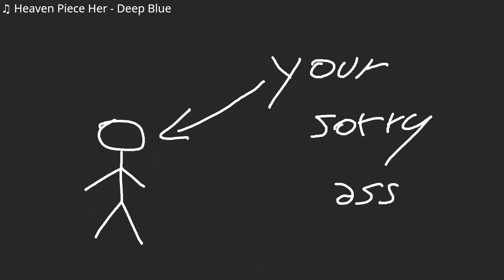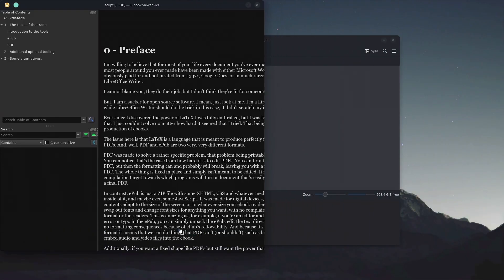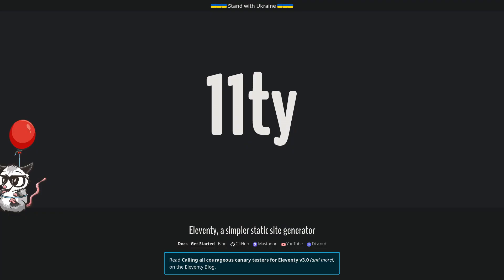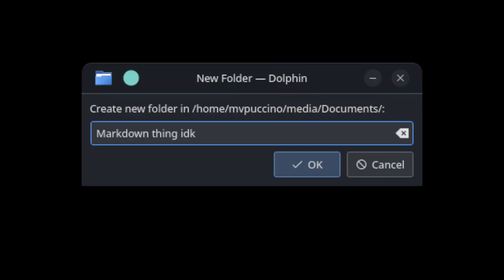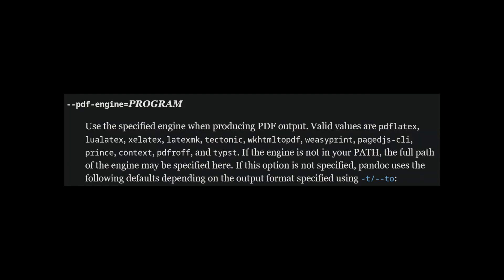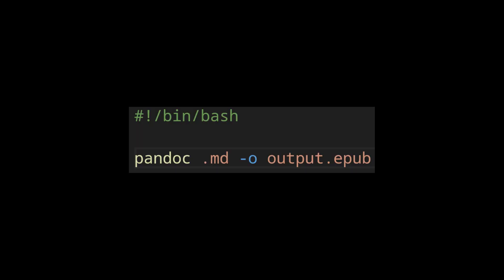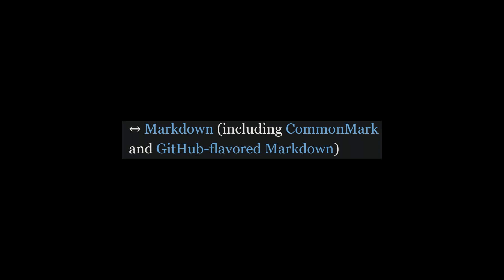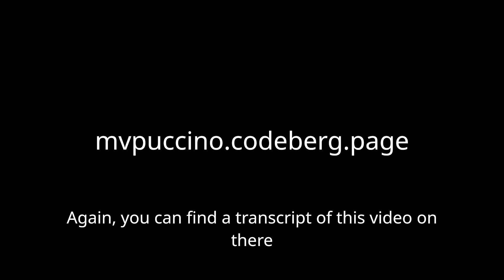Use THESE instead of Word or Docs for your next document.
Wow, me actually finishing something for once? Never thought that would happen.

YouTube doesn't let me post links because I haven't formally verified my account so please put the links in your address bar instead.

To install VSCode extensions you can just search them in the app:

- Bracket Pair Colorizer 2
- Code Spell Checker
- LaTeX Workshop
- Prettier - Code formatter
- Markdown Preview Enhanced